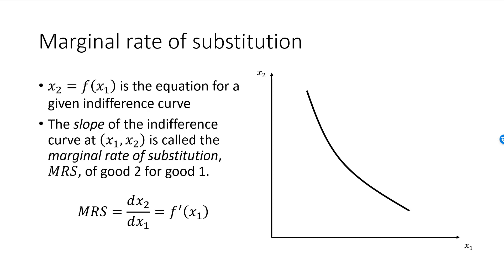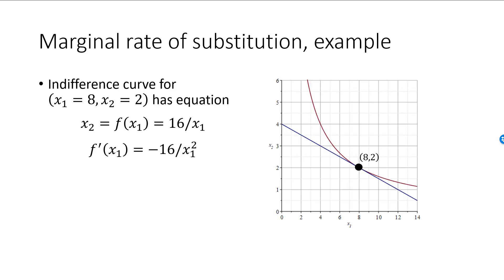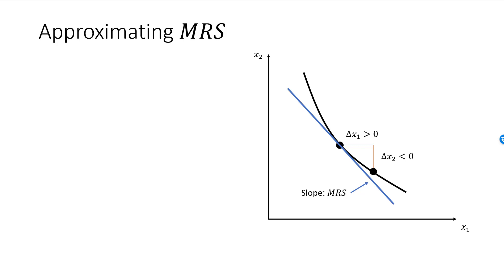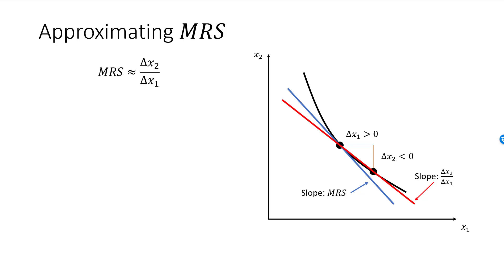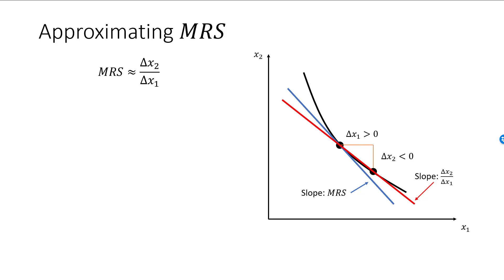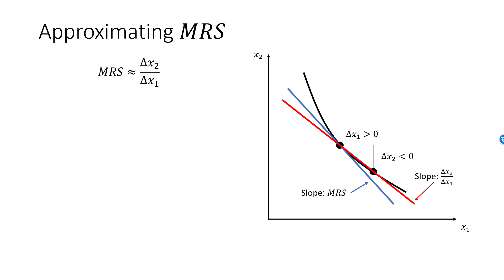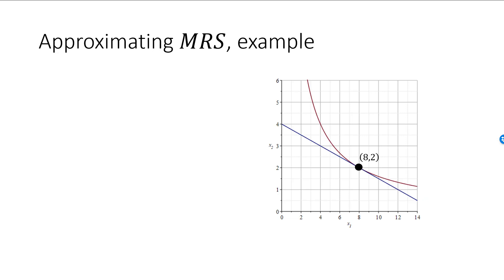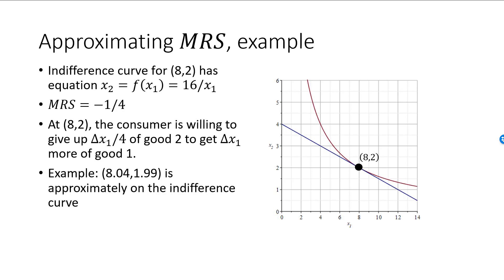Marginal rate of substitution